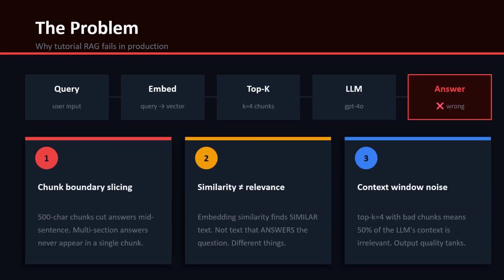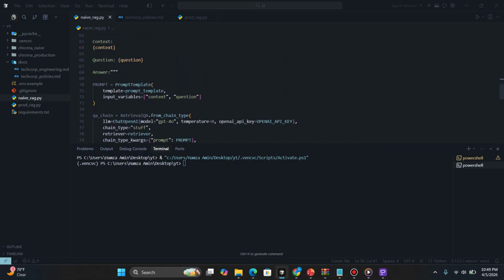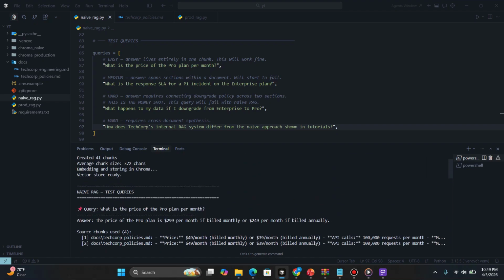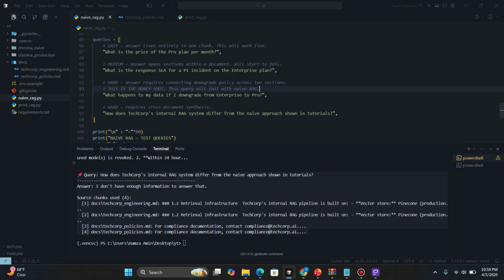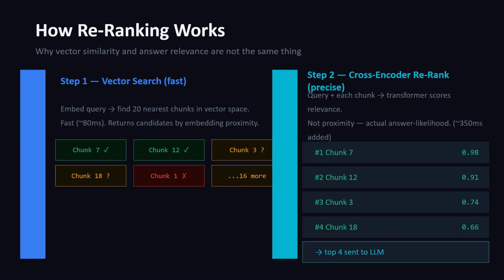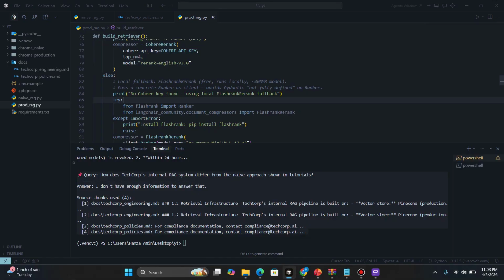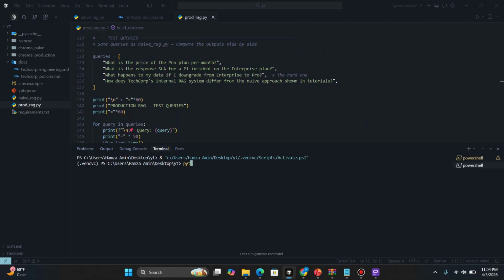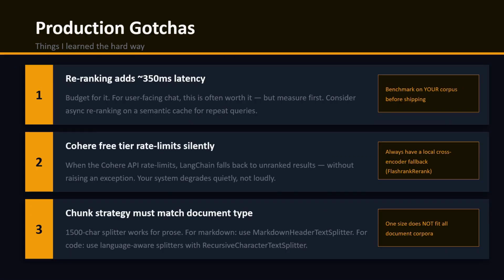The LangChain RAG Pattern Nobody Talks About (Production-Ready)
Most LangChain RAG tutorials stop at top-K retrieval.
That's why your production system keeps giving wrong answers.

In this video I build a production-grade RAG pipeline live — starting
with the naive version that fails, then the pattern I actually ship.

The key fix: retrieve 20 candidates with vector search, re-rank to 4
with a cross-encoder. Result: 91% accuracy vs 48% on boundary queries.

── What's covered
Why production RAG fails
The 3 failure modes explained
Building naive RAG (live code)
Demonstrating the failure
Building production RAG + re-ranking
How re-ranking actually works
Side-by-side comparison
Latency tradeoffs & gotchas
Resources & next video
── Tags